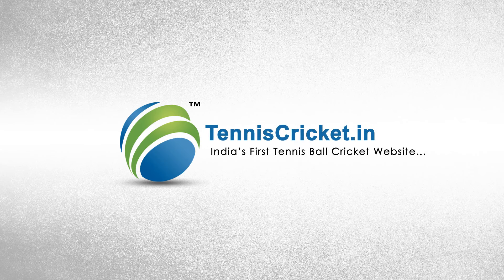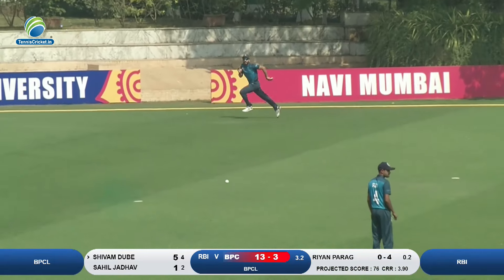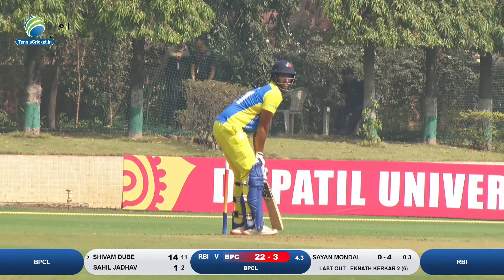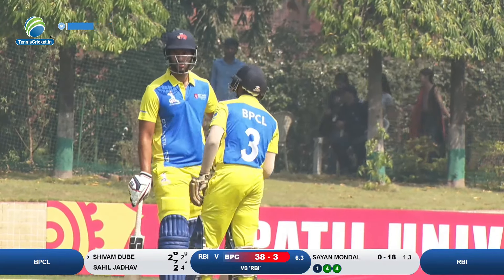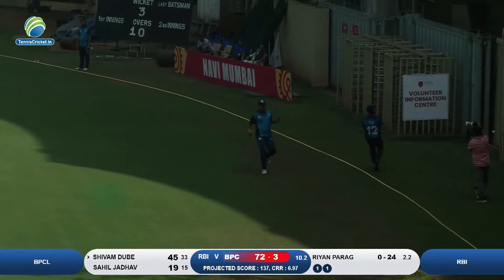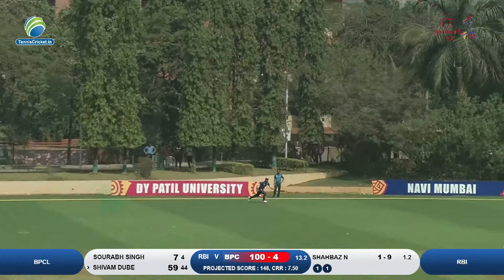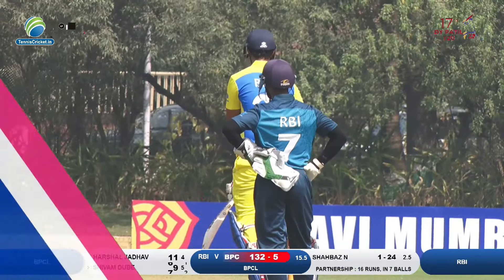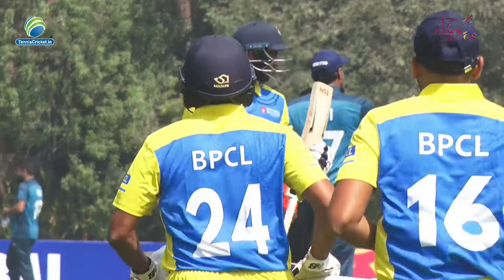Shivam Dube Batting T20